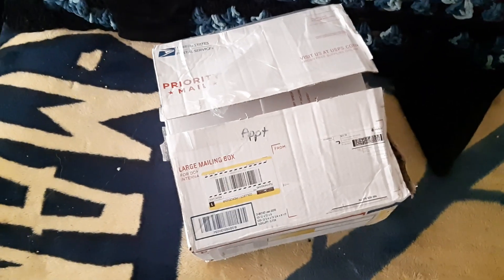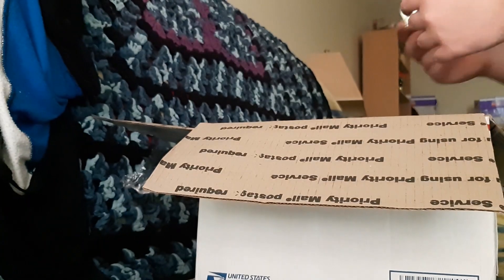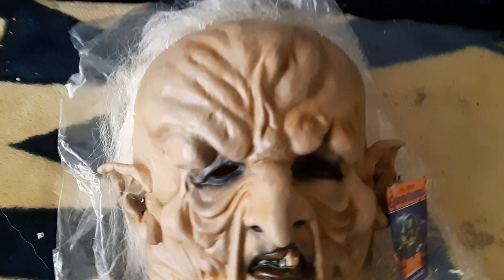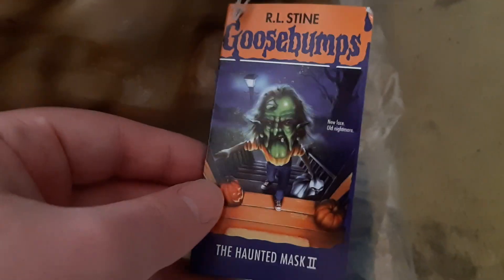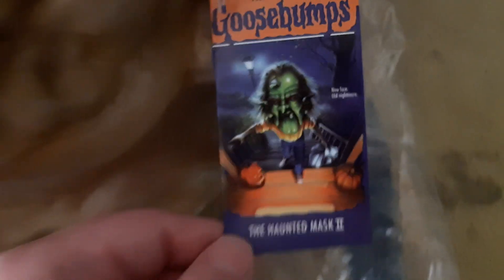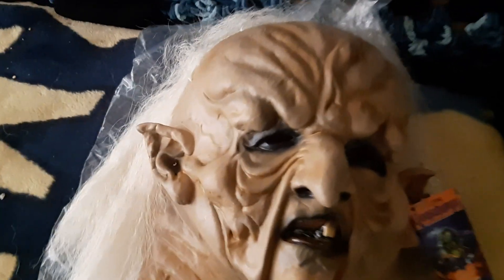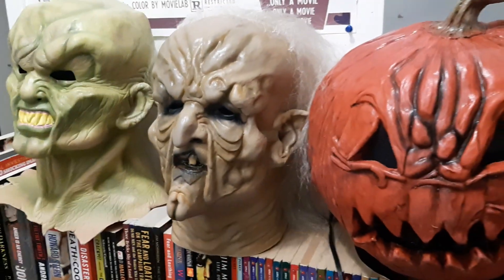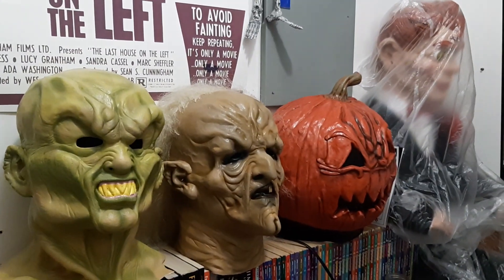UNBOXING Trick Or Treat Studios' Goosebumps Haunted Mask II Replica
The last piece of the puzzle is here! Shot on my new cell phone so forgive the rustling at times. Thanks to everyone who watched and enjoyed these videos and please drop a line if you'd like to see more Goosebumps related videos or reviews.